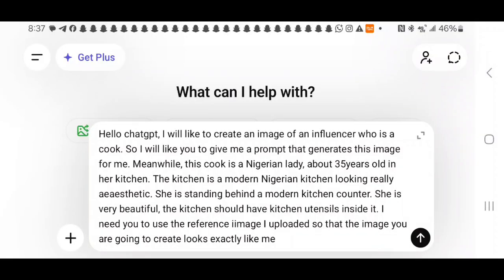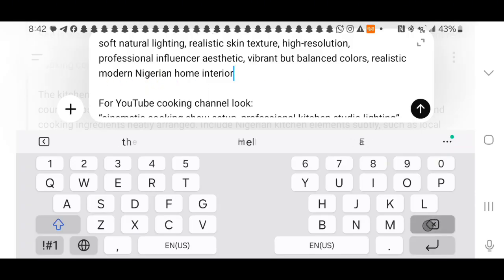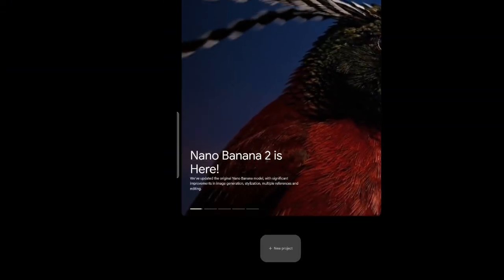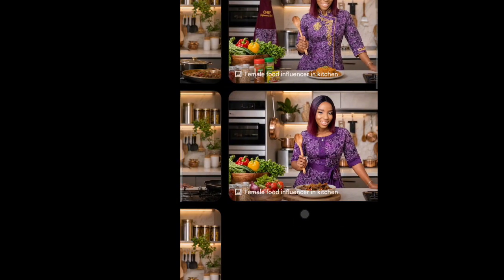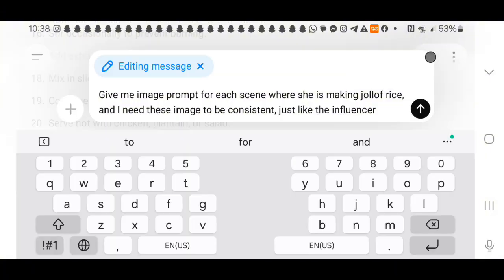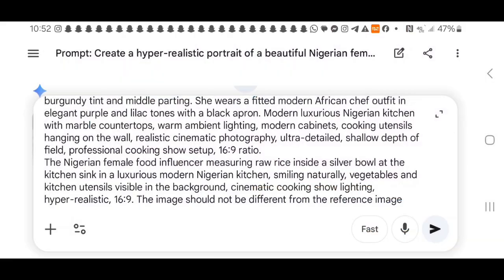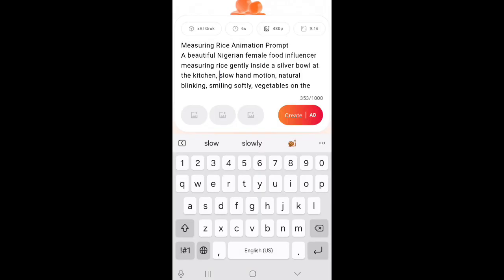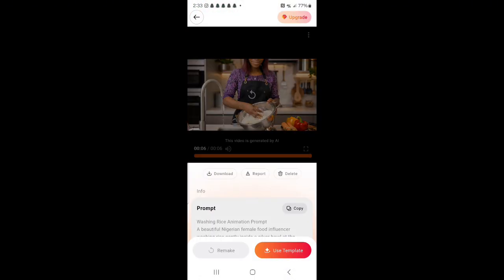How To Create Viral AI Cooking Video Using Grok For Free ( Step-by-Step) Beginners friendly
In this video, I show you the easiest way to create Ai Cooking Video and Influencer for free without paying a dime

 It is so easy to understand that even as a beginner, you will not have any difficulty in using and creating your own content using this idea in this video.

I break it down like ABC for you to understand using AI content creation like Gemini, Flow and chatgpt...

TOOLS USED
GEN V video/image generator
Gemini

Prompt used
Prompt:
Create a hyper-realistic portrait of a beautiful Nigerian female food influencer and professional cook, around 35 years old, standing confidently behind a modern kitchen counter in a luxurious contemporary Nigerian kitchen. She should closely resemble the reference image provided: medium-dark skin tone, smooth flawless skin, oval face, bright smile, neatly shaped eyebrows, soft glamorous makeup, and shoulder-length straight bob hair with a deep wine-red/burgundy tint and middle parting.
She is wearing a stylish fitted Ankara-inspired or modern African casual chef outfit in elegant red and black tones. She looks classy, confident, warm, and approachable like a successful Nigerian cooking content creator.
The kitchen should look aesthetic, modern, and expensive with soft warm lighting, marble countertops, modern cabinets, hanging utensils, pots, frying pans, spice jars, vegetables, and cooking ingredients neatly arranged. Include Nigerian kitchen elements subtly, such as local spices, wooden cooking utensils, or African food ingredients on the counter.
She is standing naturally behind the counter with one hand resting on the countertop and the other holding a wooden spoon or kitchen towel. The environment should feel lively, clean, and luxurious — perfect for YouTube cooking videos or Instagram food content.
Cinematic photography style, ultra-detailed, shallow depth of field, soft natural lighting, realistic skin texture, high-resolution, professional influencer aesthetic, vibrant but balanced colors, realistic modern Nigerian home interior.